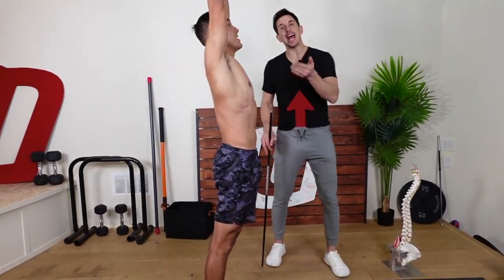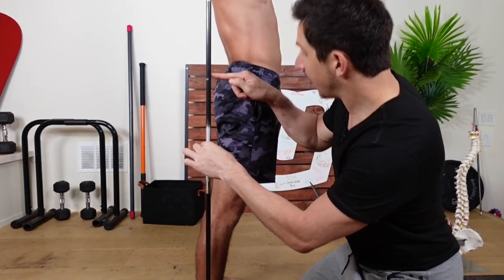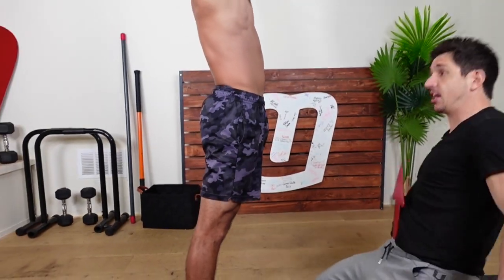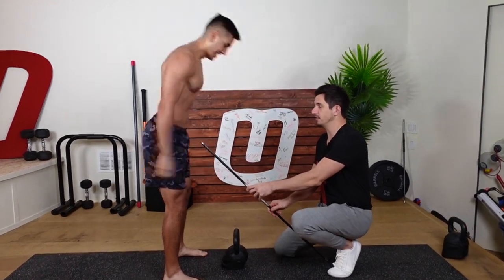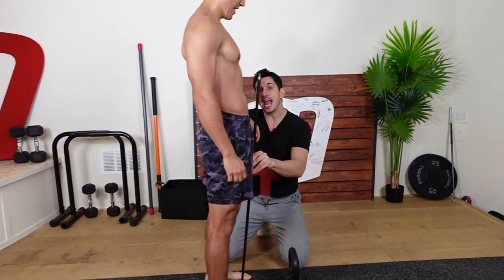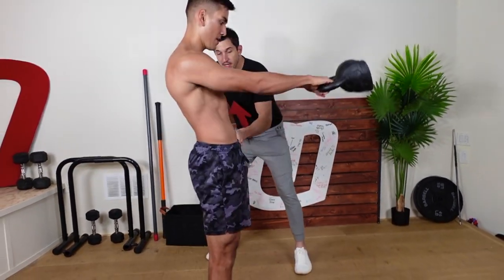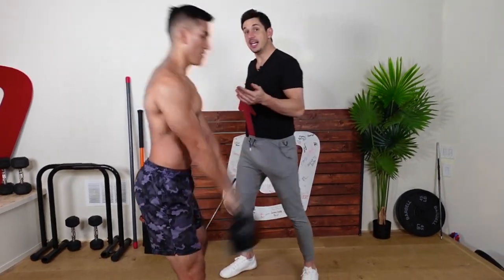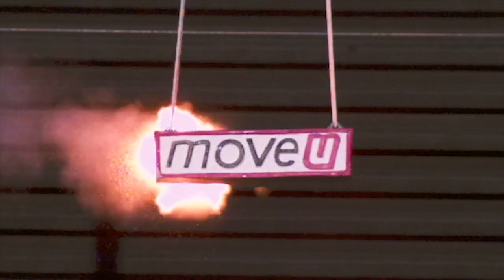The NOT-BACK-BREAKING Kettle Bell Swing Technique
⚠️ NEWS FLASH ⚠️: Kettlebell swings aren't supposed to be a back breaking movement. They're suppose to help you develop speed and power with the glutes.

Try it: 🎥 Film yourself doing a kettlebell swing. At the top of your swing, your hips should be in line with your heel bone. If your hips are in front of your heel bone, you've got yo-self a problem! This means your back is doing most of the work, you end up in spinal extension at the top of the swing, and ultimately leaving your poor little glutes lifeless instead of all fired up like they’re supposed to be. *tear*

Another way you can put this to the test ‼️: Have someone hold a stick 🧹 in front of your pelvis. The idea is to finish the swing before your stab yourself in the dick, or WHATEVER you got! Hence, use your imagination 💭

Stop before the stick, squeeze your butt cheeks together and check out your nice, neutral spine at the top of your kettlebell swing. 😌

Note: This doesn't just apply to kettlebell swings. It can also apply to other hinging movements, like deadlifts. So stop over extending your spine at the top of the lift and depleting the purpose of your exercise, and start using yo GLUTES 🍑

Ps how good is Coach Matt lookin daaaaaang (we take pride in putting our methodologies to use, especially with individuals willing to put in the WORK, and this guy is one hell of an example 💪) @matthew_fitness_trainer

🔥Did you know the MoveU Membership is a one-stop shop for you to gain access to all of our unique Programs (Low Back and Core, Total Body, and Pelvic Floor (as well as all upcoming Programs) which includes fun and Educational Episodes, Core Concepts, Muscle Targeting, and Technique Instruction.